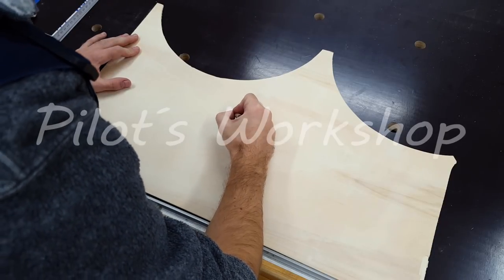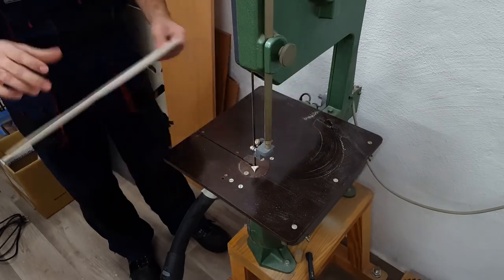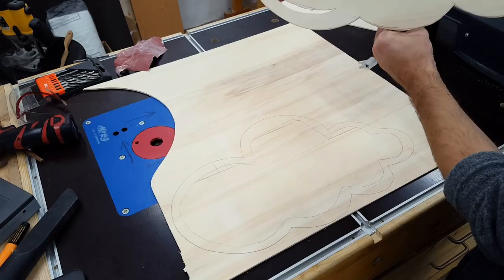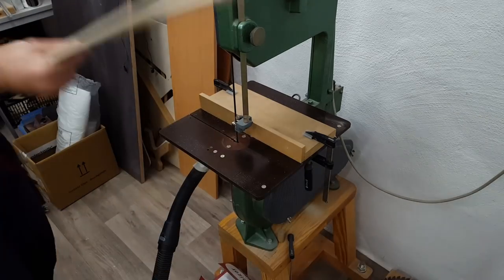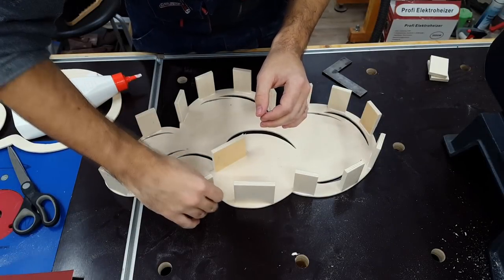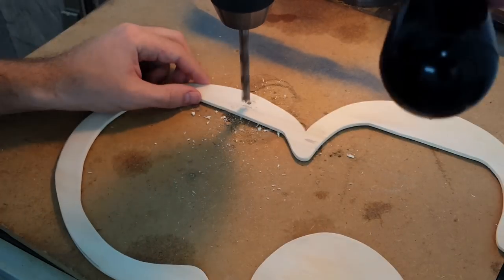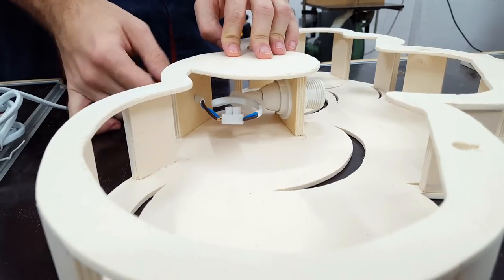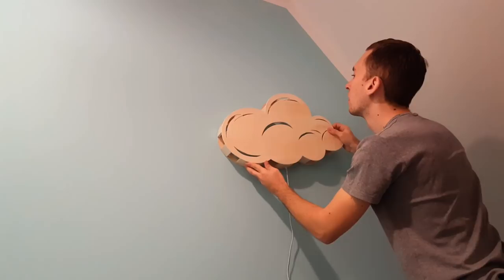Making a magical nightlight - The How to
I thought I should also do a proper video about the cloud shaped night light that I made in the other video. This one goes more into detail and shows just how to make one for youself. It tuns out to be a very simple project that only requires basic tools and a bit of artistry if you boil it down. So enjoy this slightly longer version of the cloud lamp build and maybe try to make one yourself!